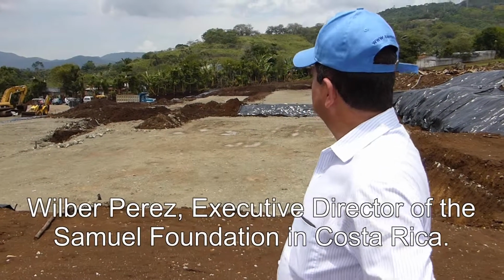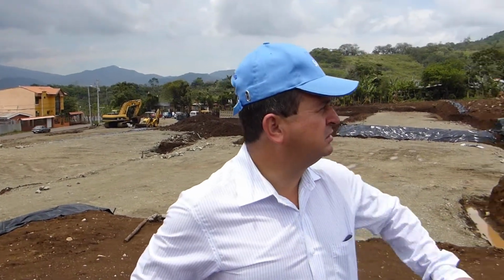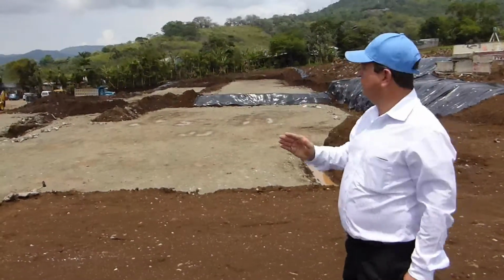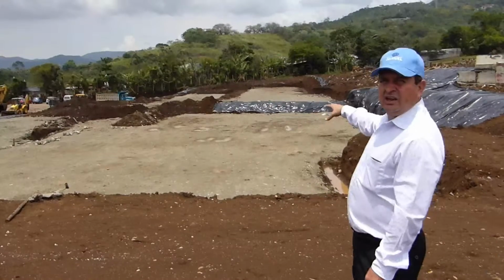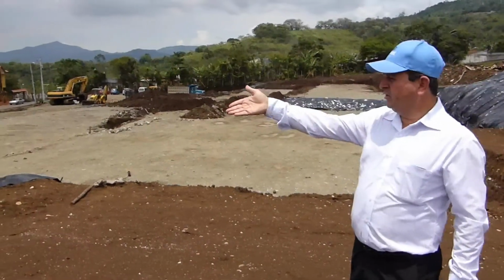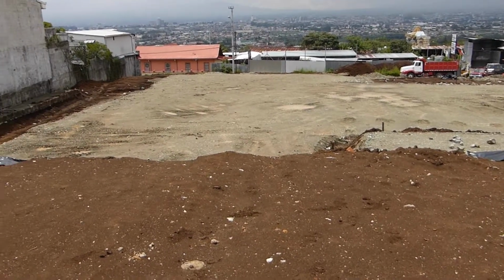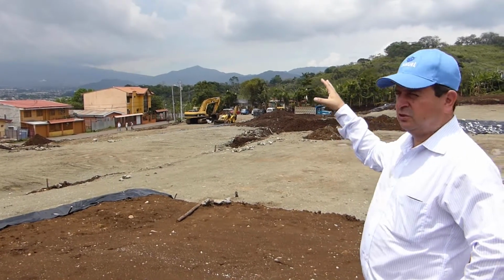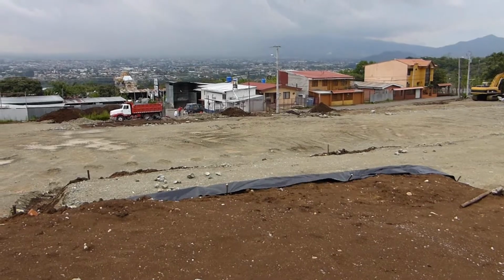Site of New Training Centre of Samuel Foundation in Alajuelita, Costa Rica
The Hedwig and Robert Samuel Foundation in Costa Rica is constructing a new Training Centre in Alajuelita, Metropolitan area of San José. Construction works are planned to be finished in 2014.